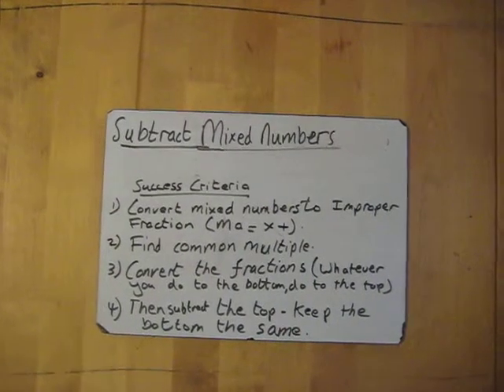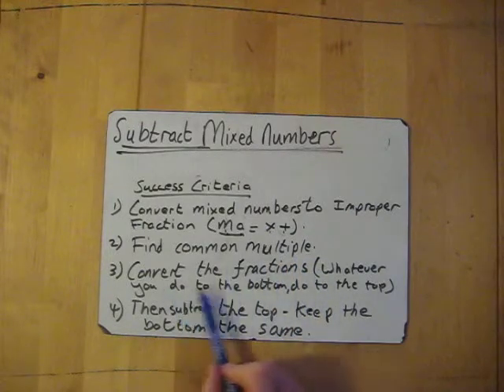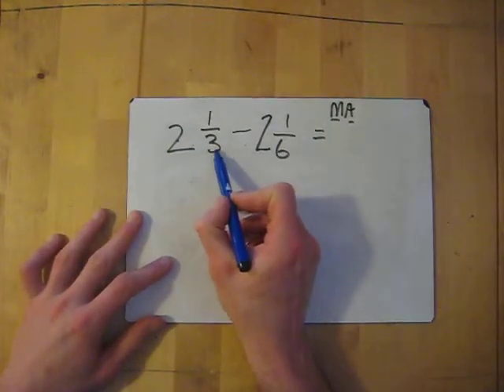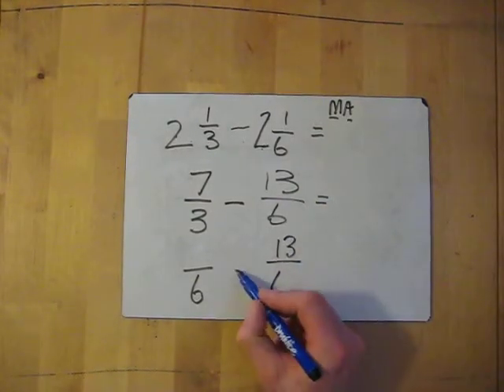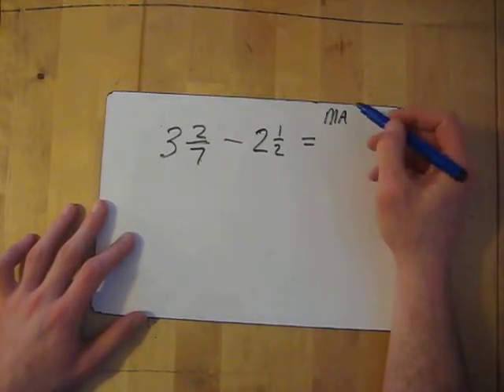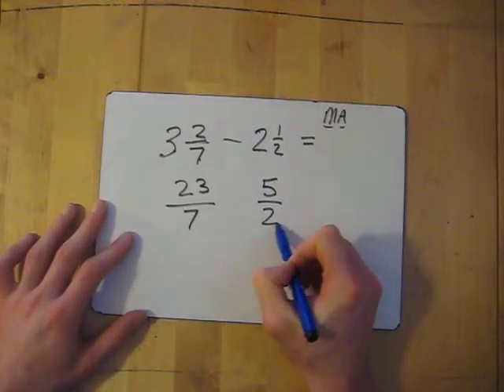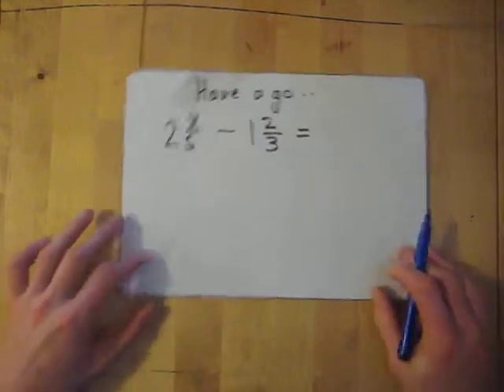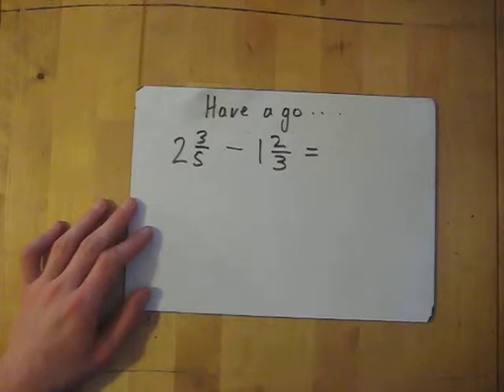Subtract Mixed Numbers